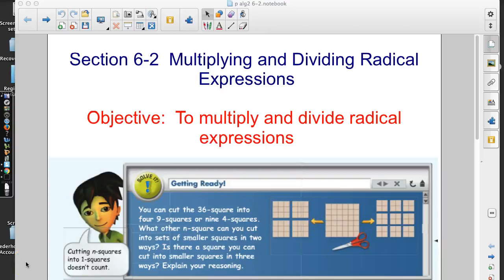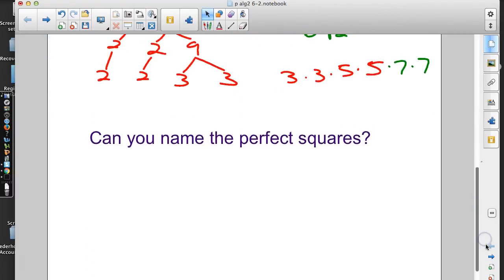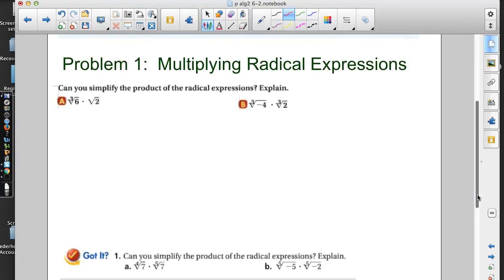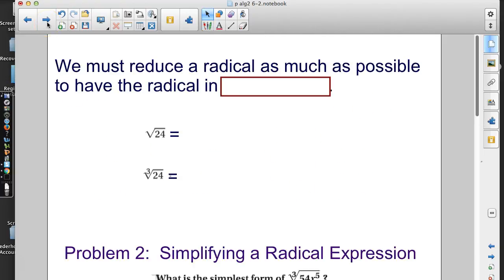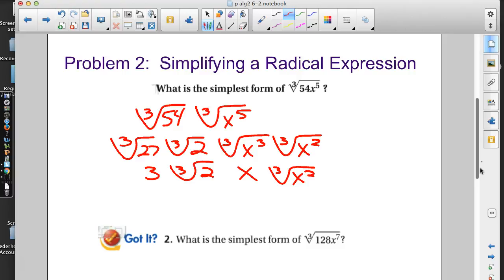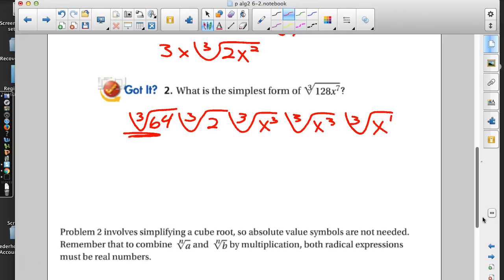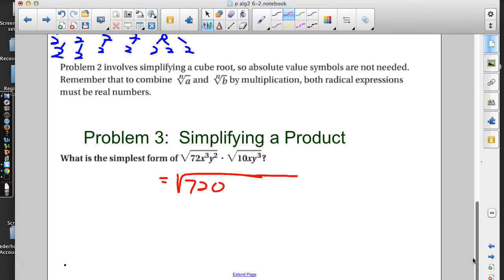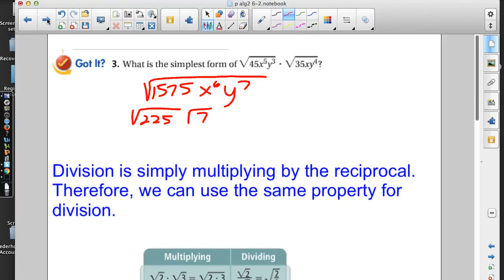Algebra 2 Lesson 6-2 Day 1, February 3, 2017